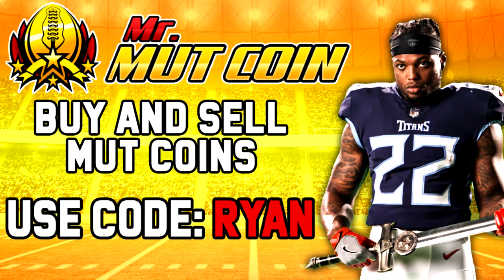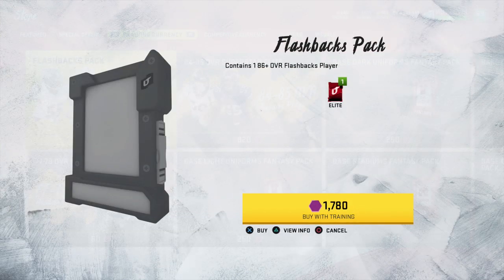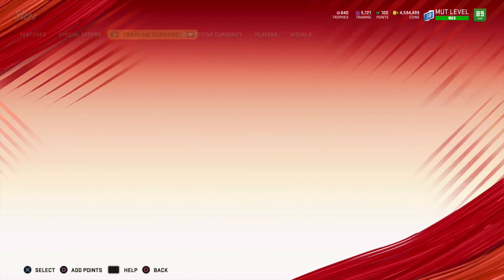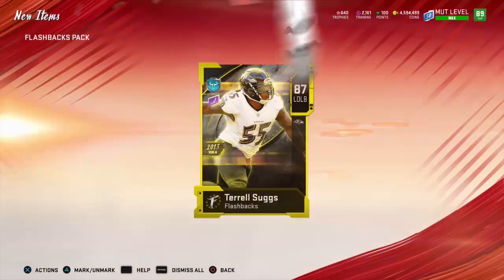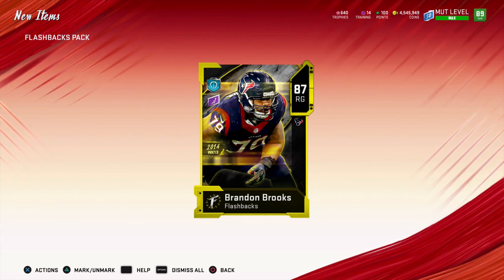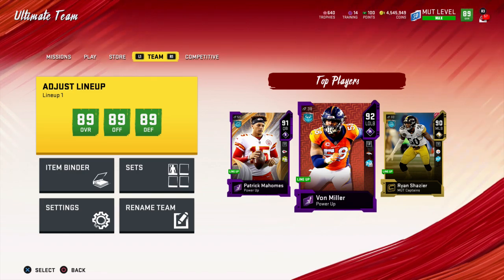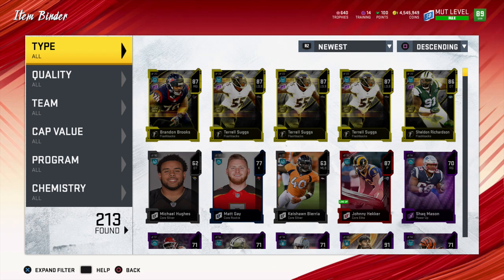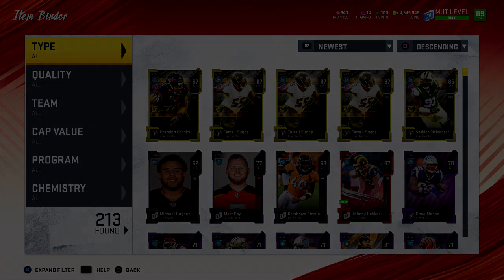OPENING 5 NEW FLASHBACK PACKS! | 87 OVR FLASHBACK GIVEAWAY! | MUT 20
xRyan915 is your source for all your Madden 20 Ultimate Team News Madden 20 Tips and more! Subscribe to xRyan915 for more Madden 20 Ultimate Team Coin Making Tips to make you a MUT 20 Millionaire. xRyan915 will upload daily Madden 20 Ultimate Team content including Madden 20 Ultimate Team Power Up and Madden 20 Ultimate Team Training points tips! xRyan915 will also post full gameplay of Madden 20 Ultimate Team MUTSquads including Madden 20 Ultimate Team Weekend League/Madden 20 Ultimate Team Solo Battles tips, as well as Madden 20 Ultimate Team Draft Champions and Madden 20 Ultimate Team FREE building tips to get your Madden 20 Ultimate Team to 99 Overall Team.